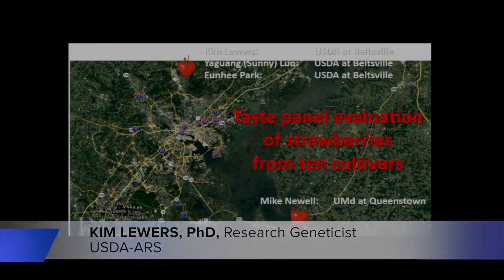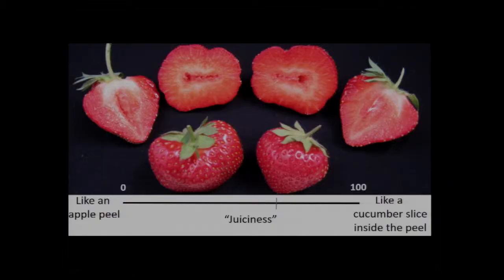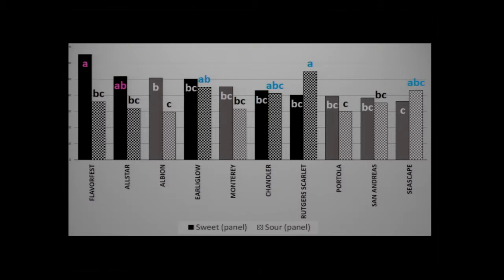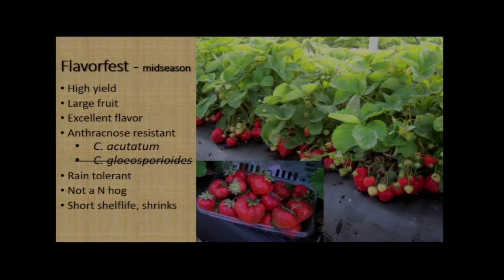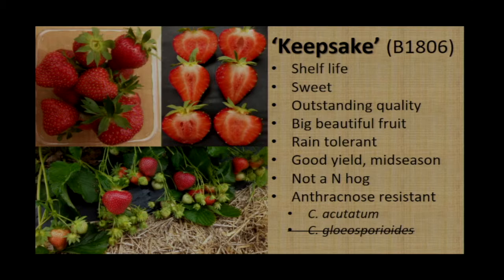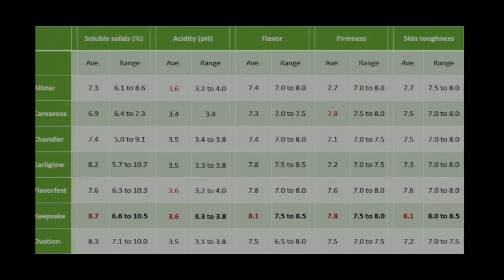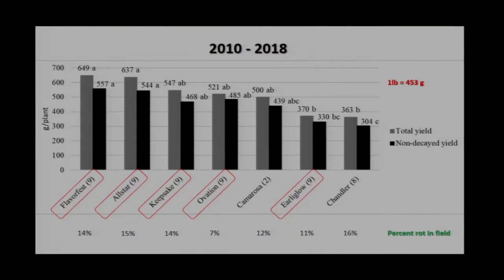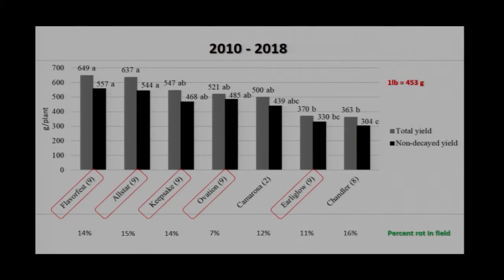UMD & USDA Focus on Strawberry Flavor, 2019 Bay Fruit Meeting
Presented by Kim Lewers PhD, at the 2019 University of Maryland Extension's Bay Fruit Meeting at the Wye Research and Education Center in Wye Mills, MD.